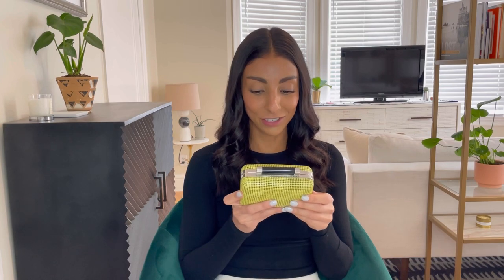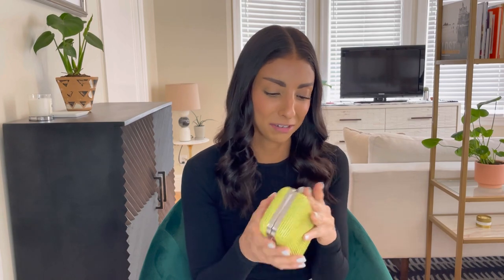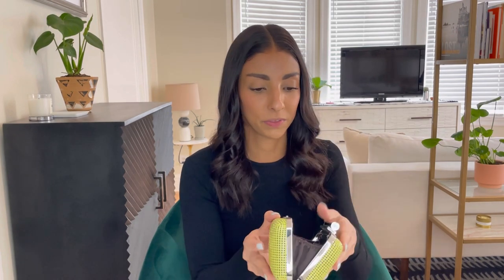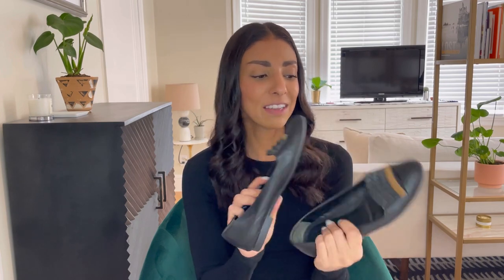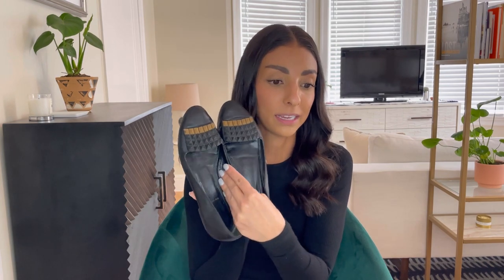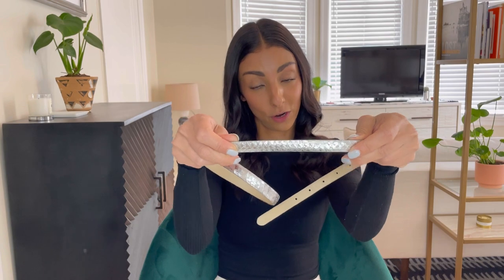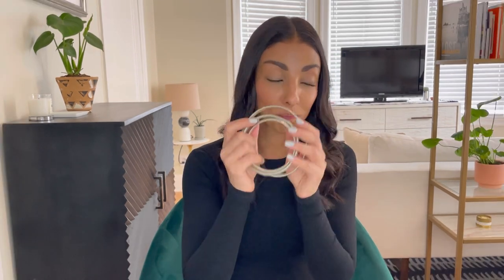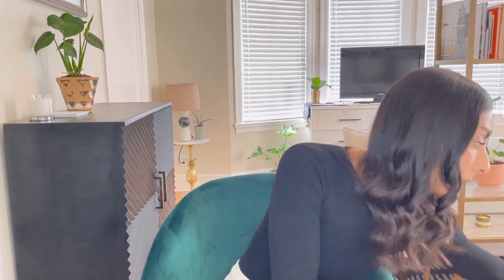SELLING MY DESIGNER ITEMS WITH THE REALREAL! HOW TO SELL PRELOVED ITEMS AND DECLUTTER YOUR CLOSET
Wondering how to easily sell your designer/luxury items? I decided to clean out and curate my closet, and try out selling some of my designer clothes, shoes, and handbags with The RealReal. This video shows what types of preloved items and brands I’m trying to consign, how to get started selling your items with the RealReal, commission percentages that you will earn on various types of items, and more. A lot of you said that you were interested in seeing this video, so I really hope you find it helpful!

Consigning/selling your preloved and vintage items is a great way to declutter your closet, help you get organized, and make some extra cash. So I figured why not give it a try? I’ve  been working on decluttering my closet and curating my wardrobe for a while now, so this makes total sense. I’ve always been a big fan of buying from The RealReal, so let’s see how easy it is to sell with them. If the process of consigning these contemporary designer items with The RealReal goes well, I have some more big ticket luxury designer items that I’ll consign with them in the future.

If you enjoy learning about how to sell/consign your preloved items with The RealReal, I’ll do a follow-up video in a month or so to give you an update on what items did/didn’t sell, how much money I made, and if I would recommend selling with The RealReal.

Have you ever sold your preloved or vintage items before? Did your use The RealReal, or another company? How did the process compare to what you learned in this video?